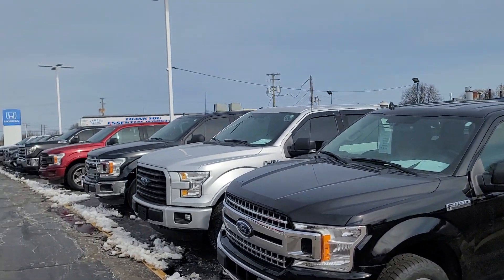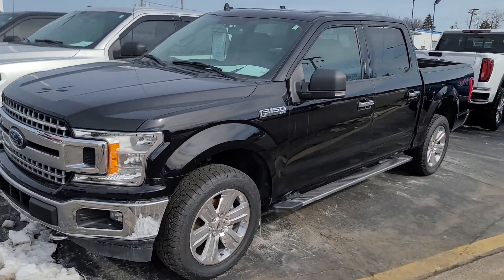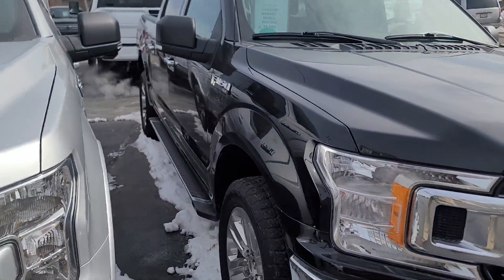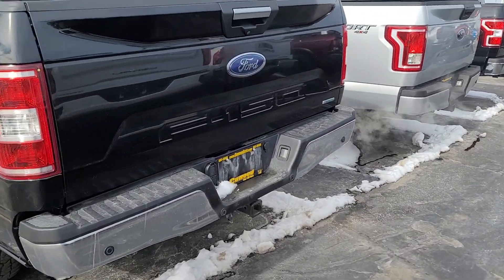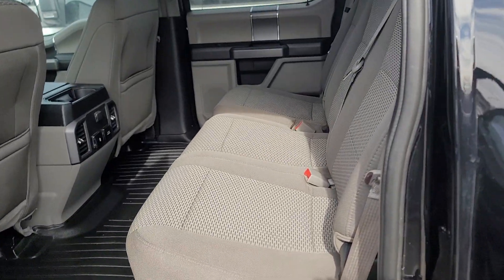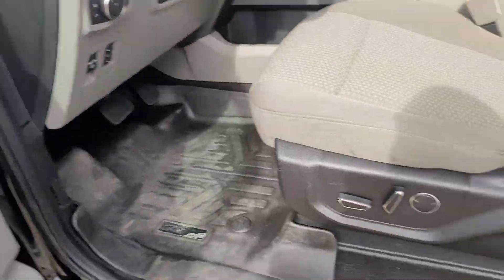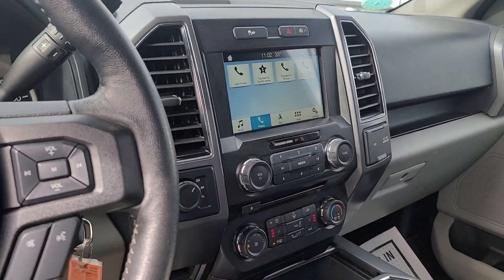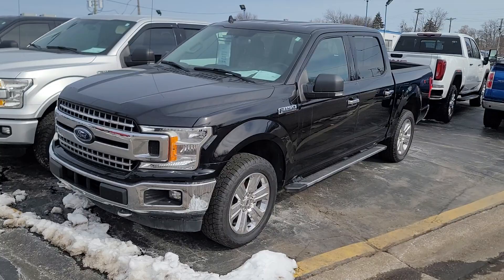JFD68705 2018 Ford F-150 XLT